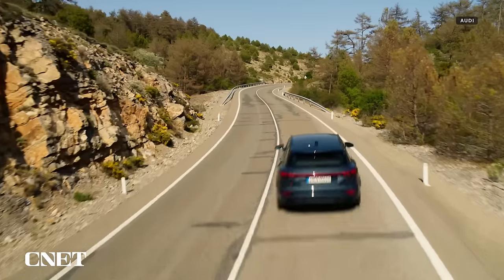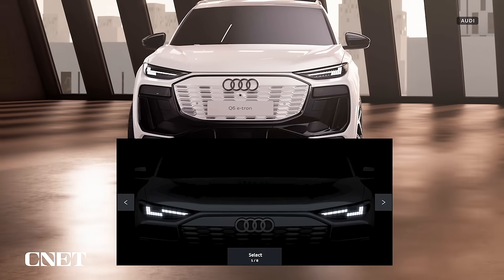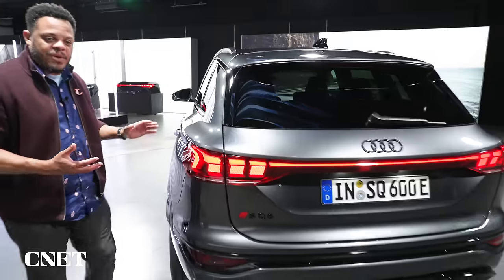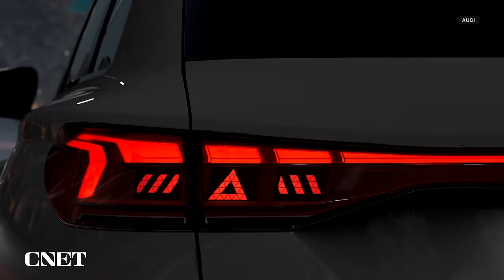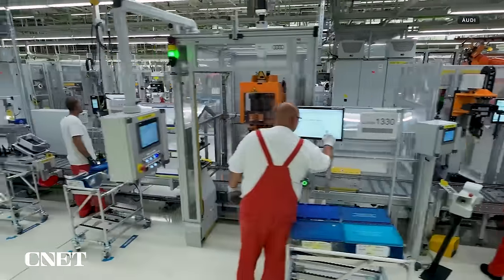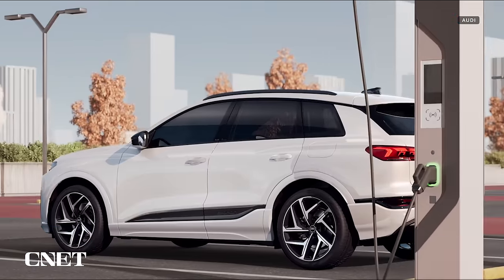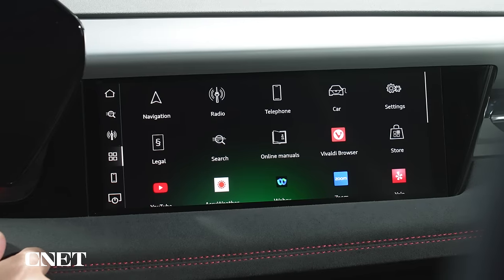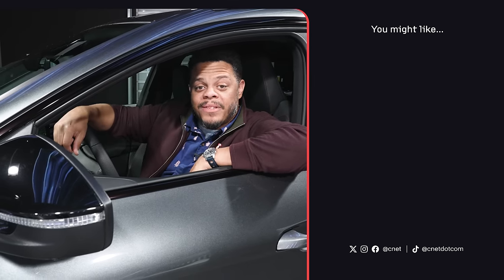2025 Audi Q6, SQ6 E-Tron Review: Audi's New EV is Its Most Compelling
The 2025 Audi Q6 and SQ6 E-Tron electric SUVs feature two motors, two charging ports and a big battery that can split into two smaller banks in order to charge faster.

Read the full CNET Review:
2025 Audi Q6 E-Tron Is a Tiny Tech Powerhouse: Electric SUV First Drive

0:00 Intro
0:25 Design
1:52 Rear Lights
03 :08 Powertrain
04:28 Driving Experience
04:53 Batteries and Charging Ports
05:30 Interior Tech